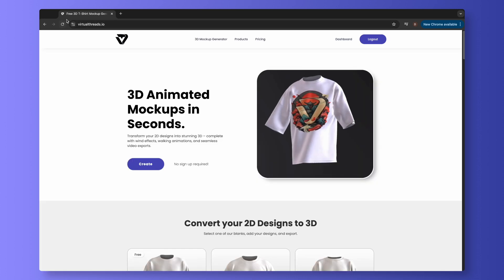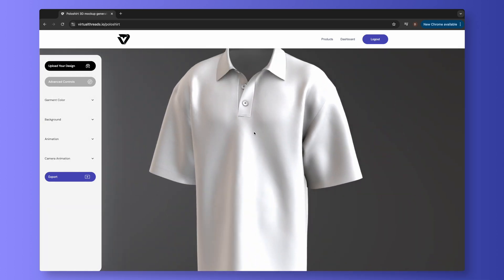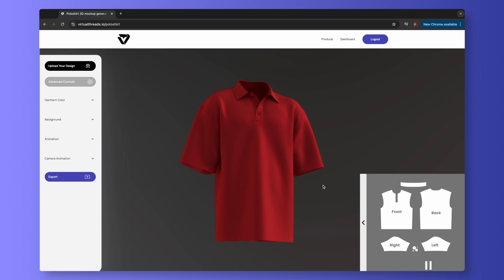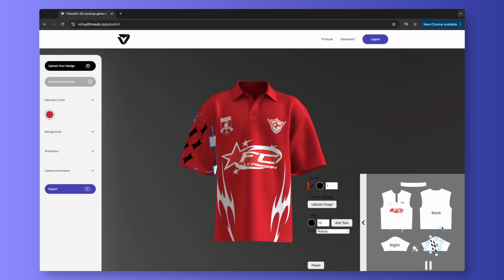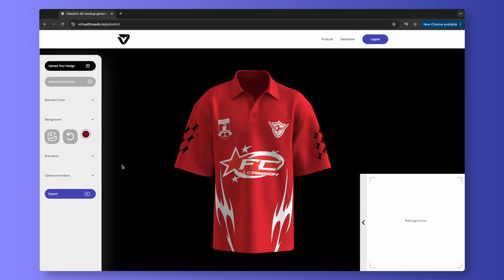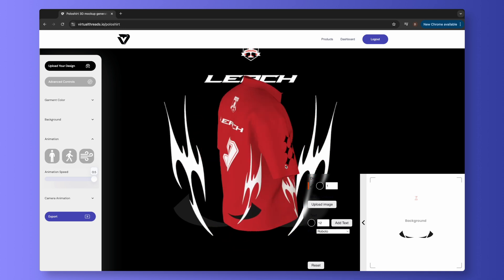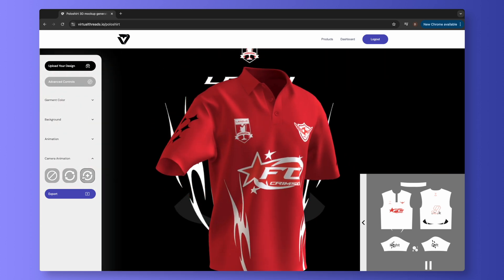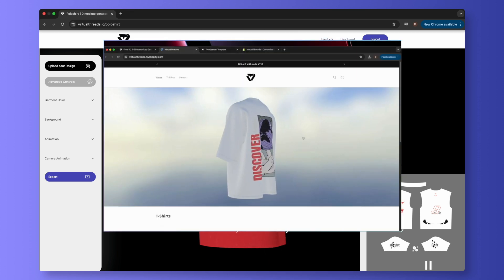3D Shirt Mockup Made Easy – Instant Renders, No Complex Tools!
Create stunning 3D polo shirt mockups without Blender or complicated software! This quick tutorial shows you how to design, render, and export professional mockups instantly. Perfect for clothing brands and designers looking for fast, high-quality results.